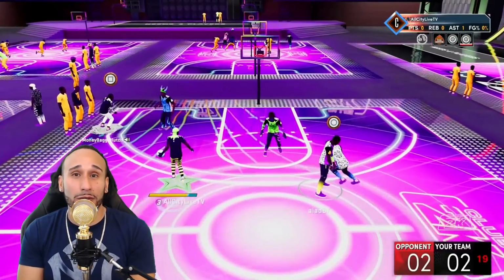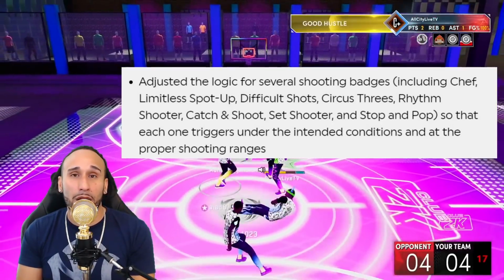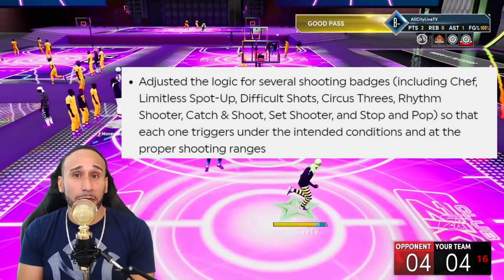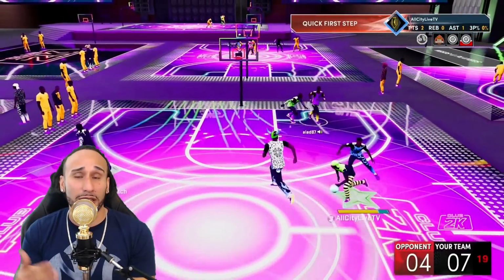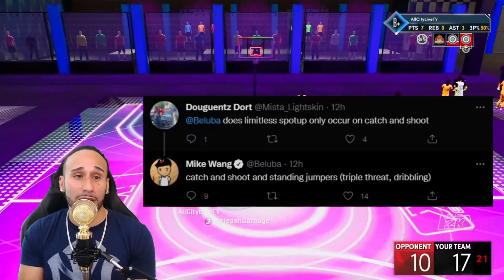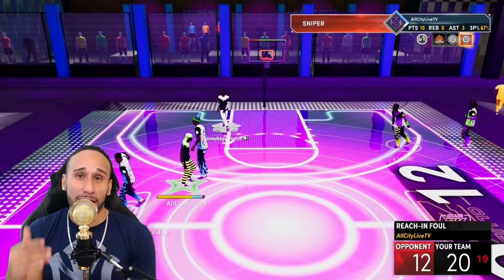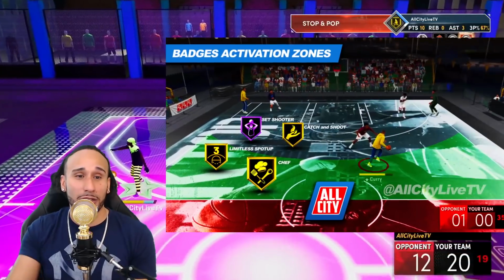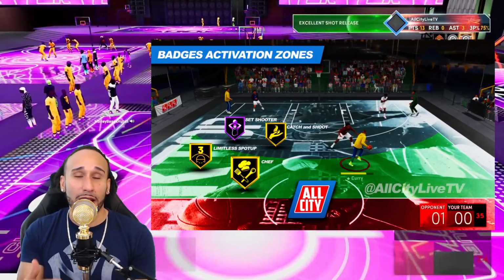PATCH UPDATE 2K22 - SHOOTING BUFF - SHOOTING BADGES ARE OVERPOWERED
◄█▬█ █ ▀█▀ thε ★LIKE★Button
◄█▬█ █ ▀█▀ thε ★SHARE★Button